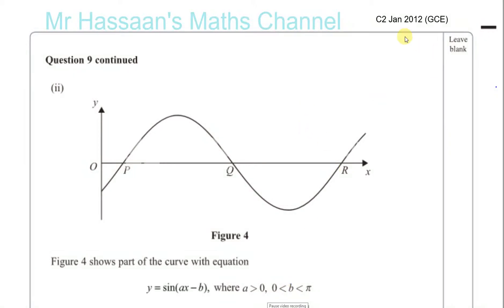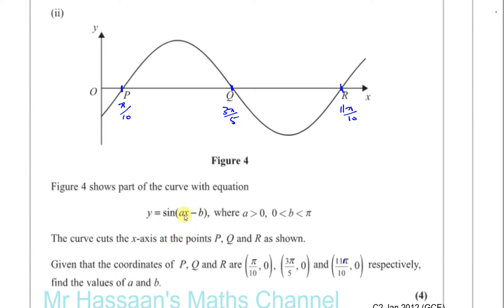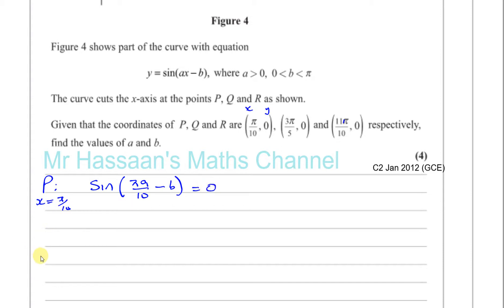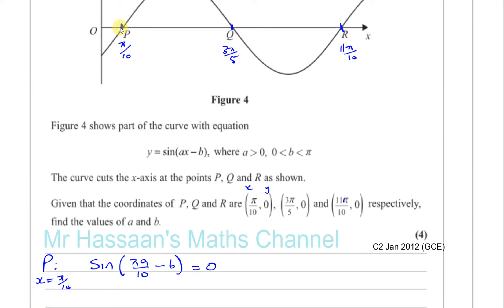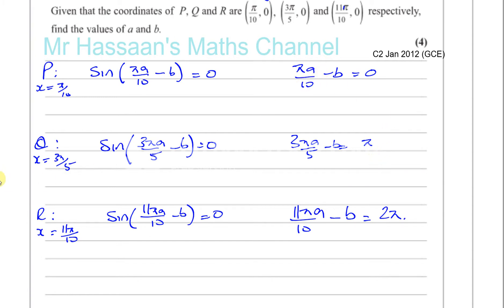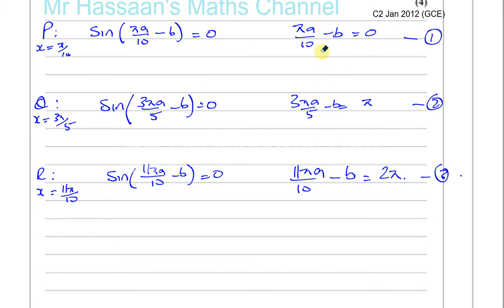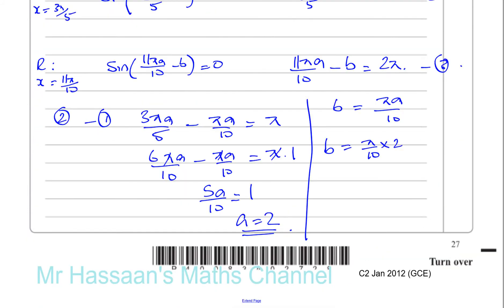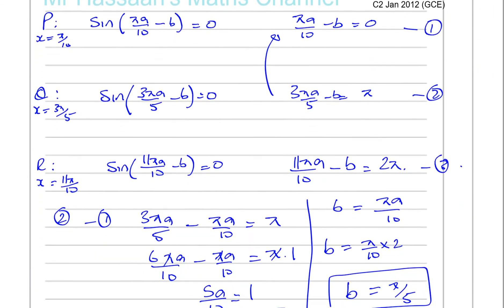EDEXCEL C12 JAN 2012 GCE Q9ii Trigonometric Equations & Graphs